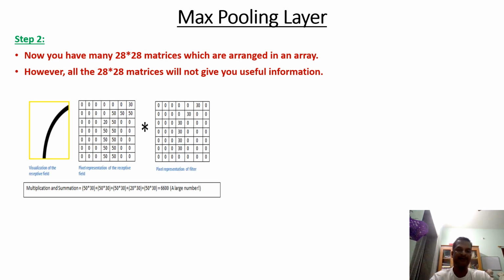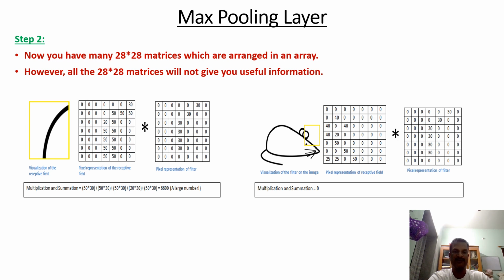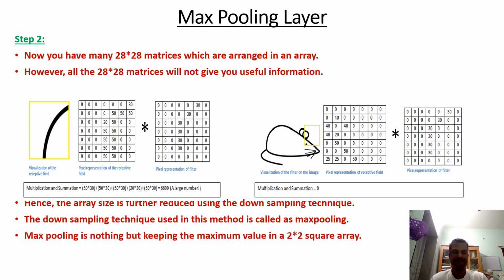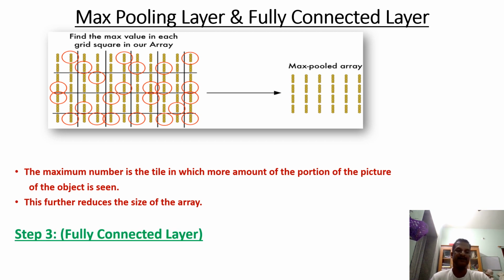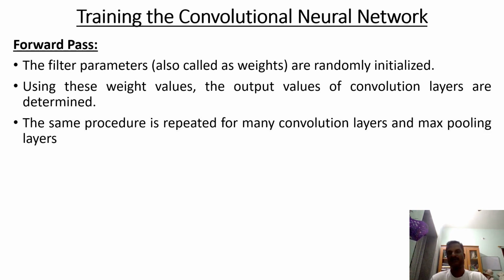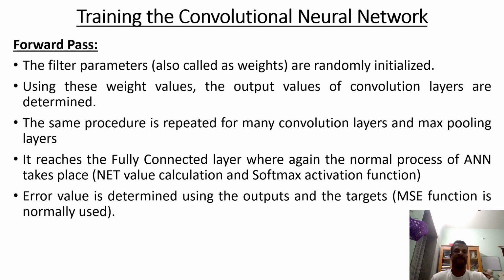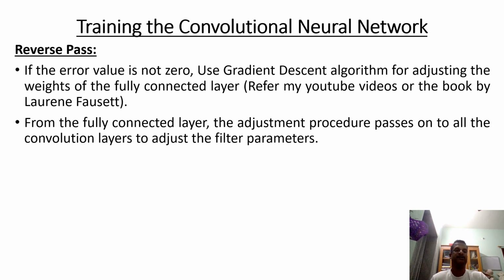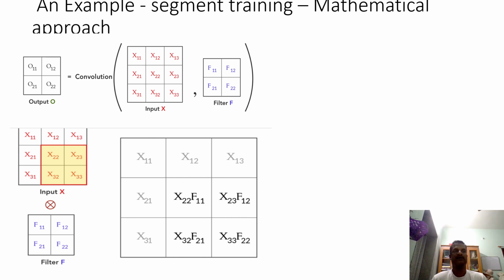Max Pooling Layer